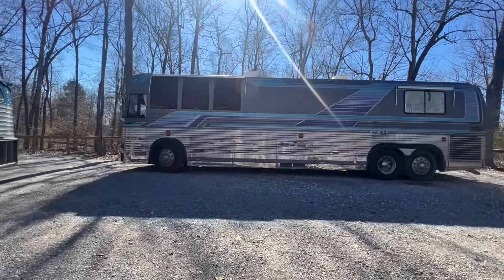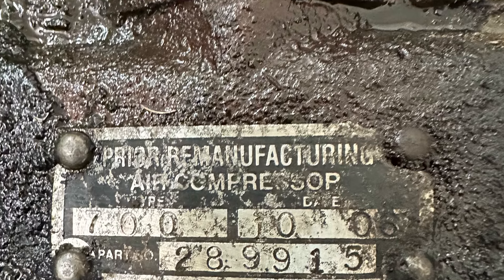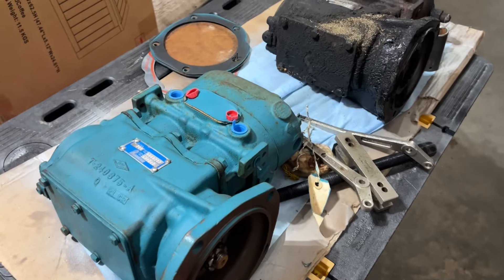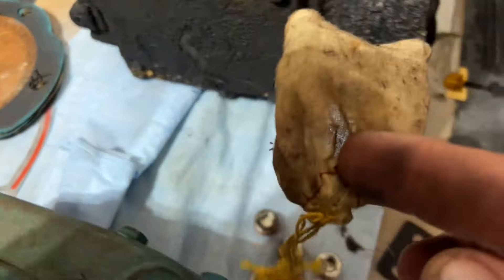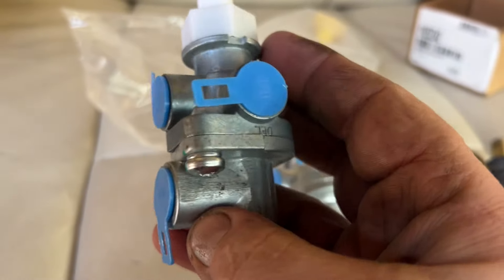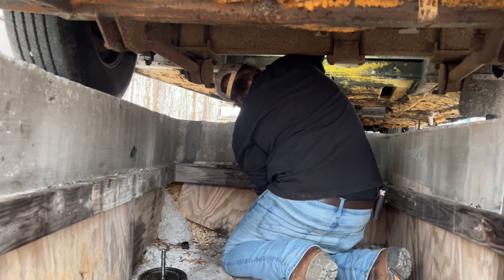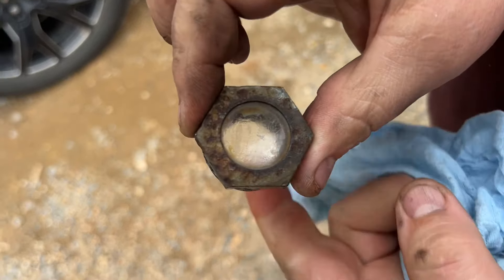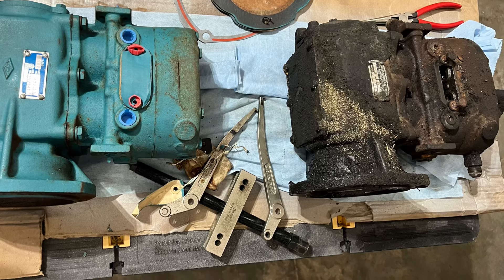What was in this air compressor? Air brake air compressor passing oil and leaking air.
The disconnected air supply probably was the start of the entire system failure.  Contamination in the air compressor and air system snowballed down the mountain.  Lots of work went into this job.   Air drains added, rebuilding the air dryer and replacing the governor.